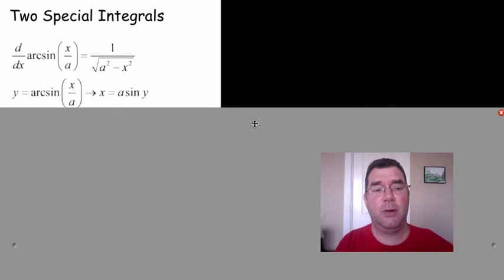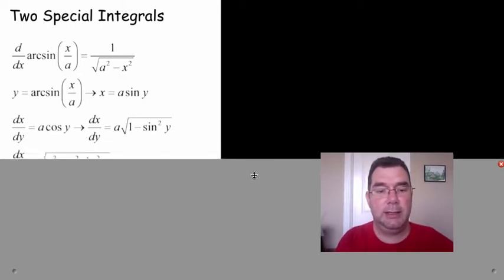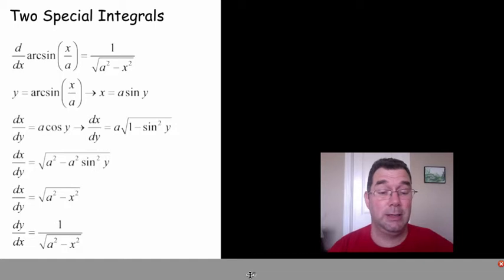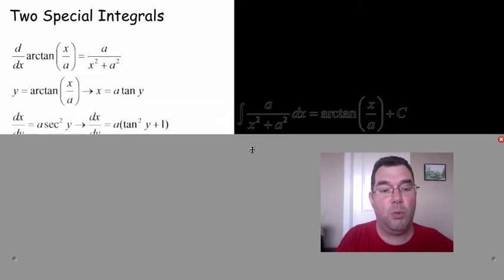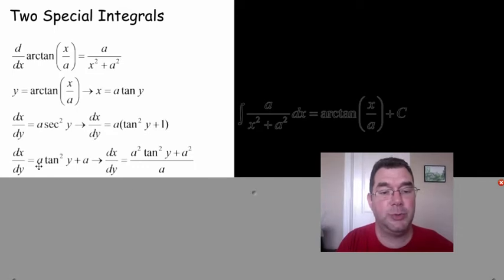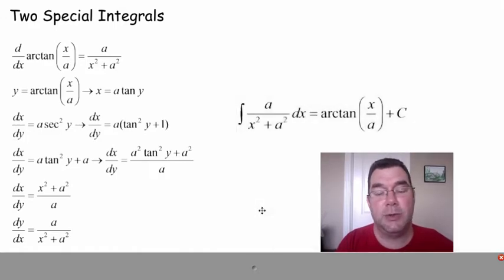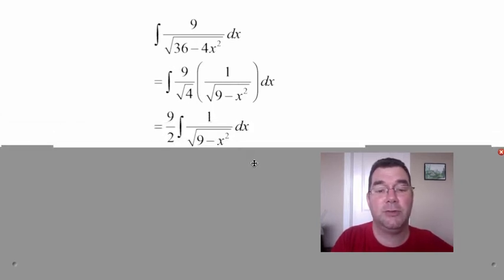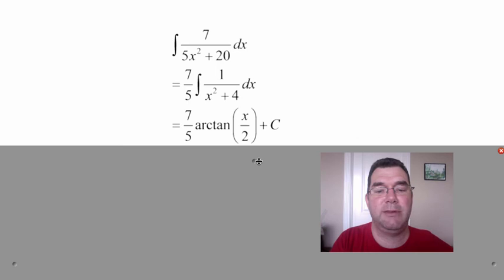Two Special Integrals